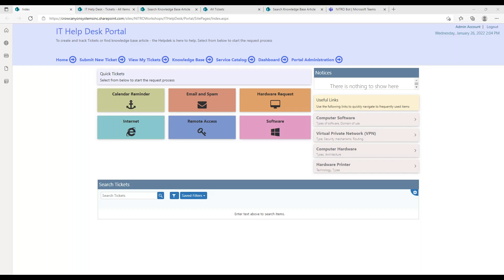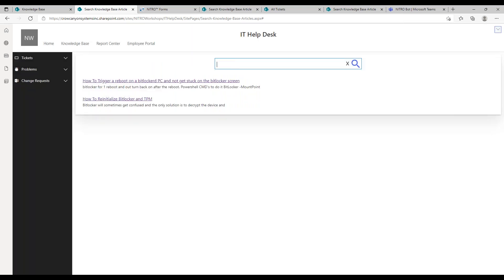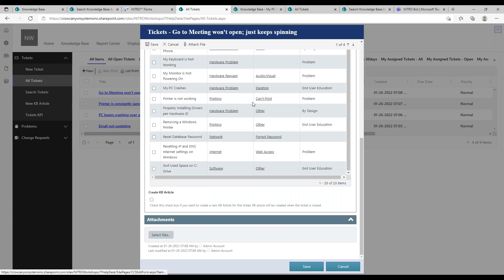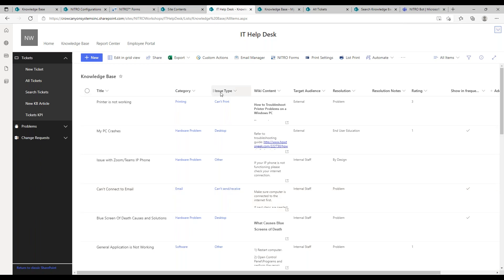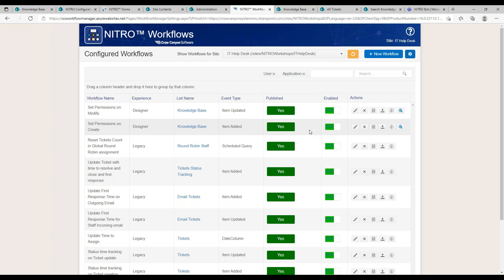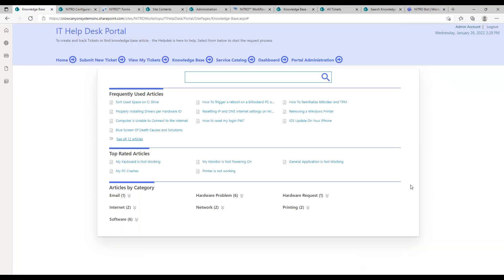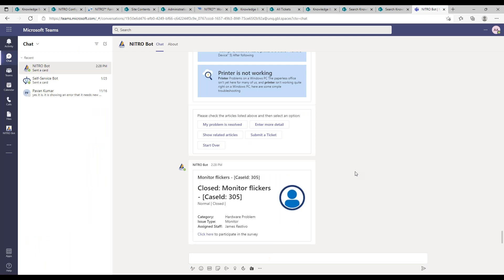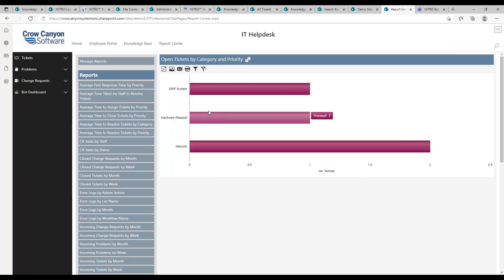Create Knowledge Base in SharePoint: NITRO Studio Workshop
Did you know Crow Canyon's IT Help Desk application powered by NITRO Studio comes with a Knowledge Base (KB) preventing you from having to create a knowledge base in SharePoint? This built-in feature can provide quicker resolutions for the end users, and higher productivity for IT Staff.

A Knowledge Base allows you to collect, organize, store, and share information throughout your organization, in a secure environment to streamline workflow..

In this workshop we will answer:
1.  How can you make the best use of our KB?
2.  How can users and staff interact with a KB?

These are important questions to answer, because a well-developed Knowledge Base can play an important role in IT and other types of support. It can be geared for the end users. for the staff, or both.

Join this workshop to see how to maximize the Knowledge Base feature, by:
-- Creating KB articles
-- Classifying and rating articles
-- Frequently Used Articles
-- Searching the KB in SharePoint using NLP
-- Using the KB with the NITRO Bot
-- Building KB articles from tickets or other data